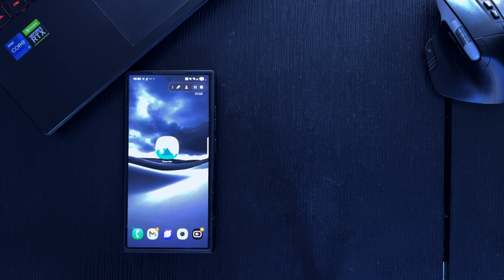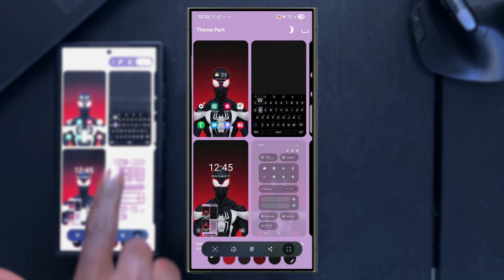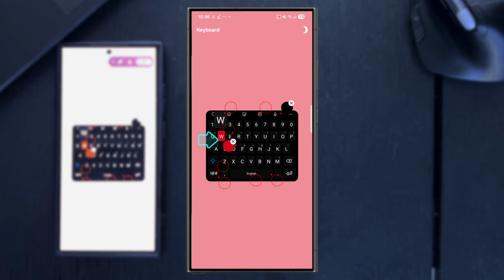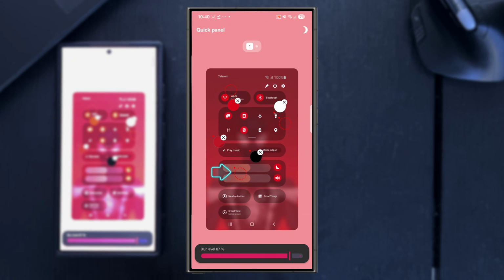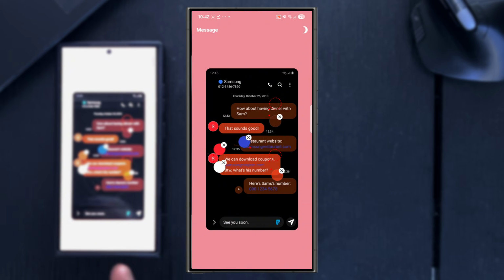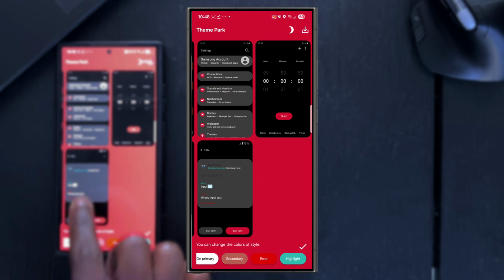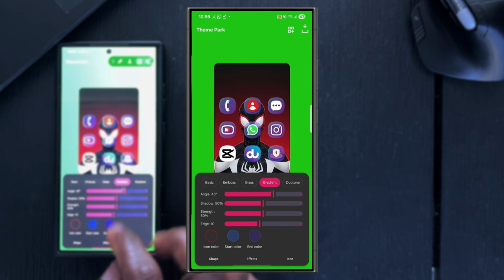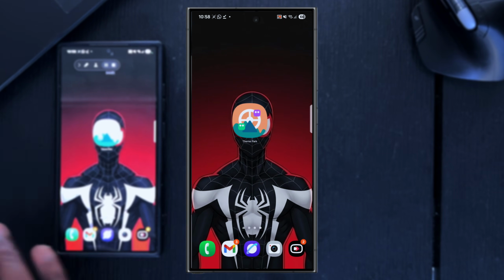Good Lock Theme Park Deep Dive – Complete Customization Guide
Hello guys, welcome back to the Do It Right Tech channel! This video dives into another "good lock" module, exploring how "samsung apps" can enhance your device's appearance. We'll show you how to use "android themes" and "samsung customization" to truly personalize your phone. Learn how to customize your phone with the "best theme for android" and discover tips on "how to customize your phone" to reflect your style.

Whether you want a minimal theme, a vibrant color setup, or full device-wide customization, this guide breaks it all down step-by-step.

📌 Timestamps – Full Theme Park Breakdown:

00:00 – Intro
01:04 – Theme Park Introduction
01:30 – Starting Your Theme (Wallpaper Setup)
04:01 – Keyboard Theme Setup
06:15 – Quick Panel Theme Setup
08:14 – Samsung Page Theme Setup
09:51 – Theme Details: Background
10:42 – Theme Details: On Background
11:08 – Theme Details: Surface
11:27 – Theme Details: On Surface
11:41 – Theme Details: Primary
12:04 – Theme Details: On Primary
12:26 – Theme Details: Error Colors
12:38 – Theme Details: Highlight Colors
12:51 – Saving Your Theme
13:19 – Previewing the Completed Theme
13:48 – Customizing Quick Panel Only
14:06 – Customizing Icons Only
15:57 – Customizing Volume Panel Only
17:07 – Outro

💡 Works on Samsung devices running One UI 5, 6, 7, and 8 with Good Lock installed.
Some color options and effects vary by device.

👉 WATCH till the end — the volume panel customization is underrated!